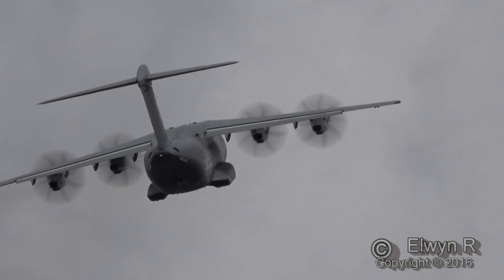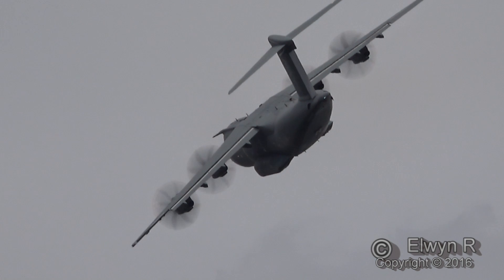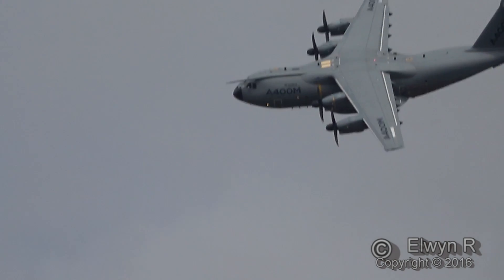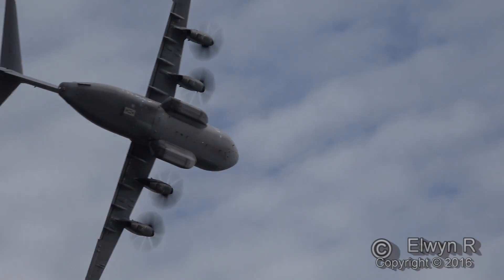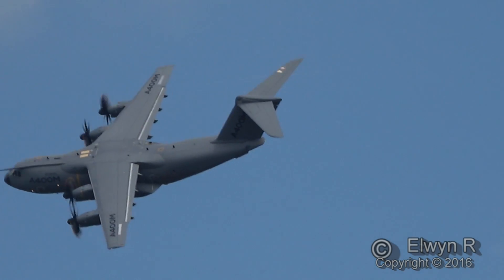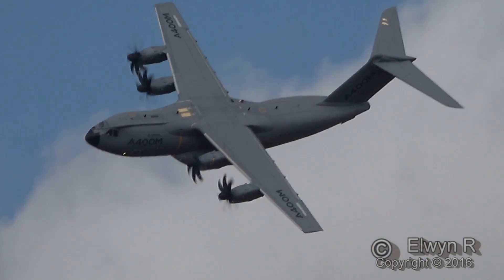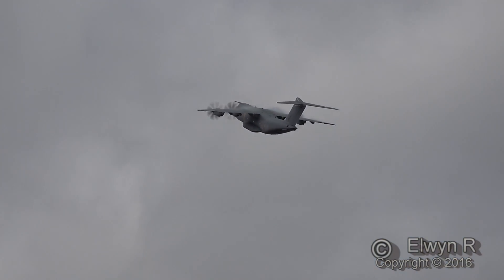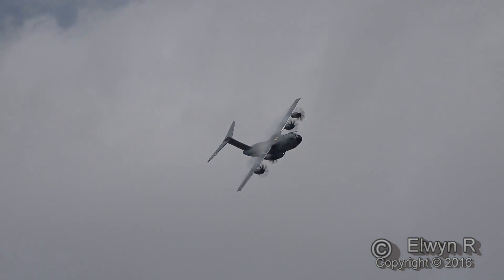AIRBUS A400M incredible climb after Take-off!!!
the first prototype A400M took to the air on 11 December 2009, heralding the start of a flight test programme that has now progressed to the point where production examples are entering service with air arms including the French, German, Malaysian and Turkish Air Force as well as the Royal Air Force. This is a four-turboprop machine, powered by four new Europrop International TP400 engines, combining tactical and strategic capabilities into one platform. On order at present are 174 examples for eight countries. The RAF is receiving 22 examples of what it has officially named the Atlas C1 for service as part of its air mobility fleet at Brize Norton,